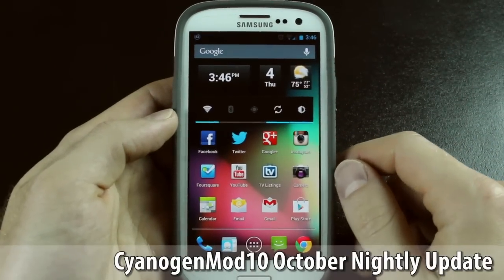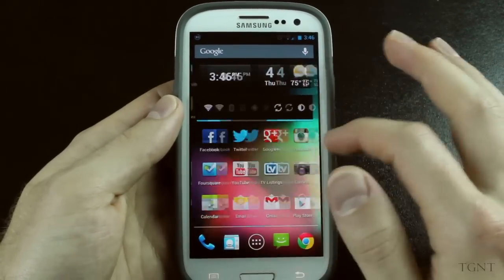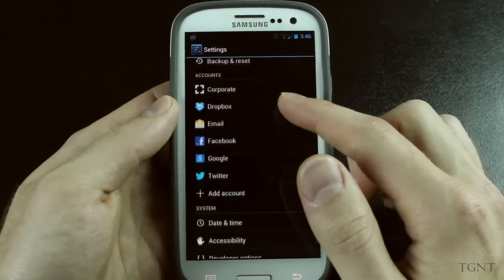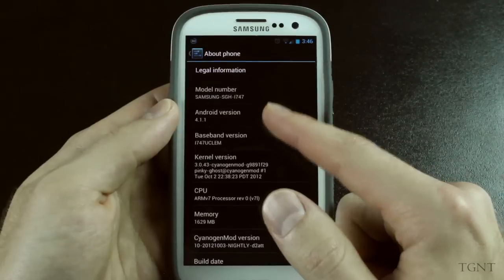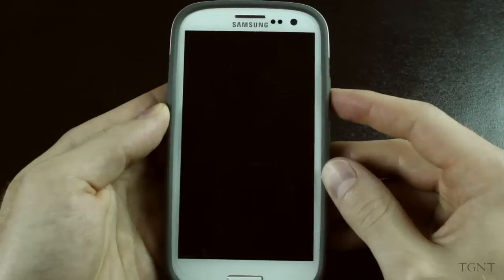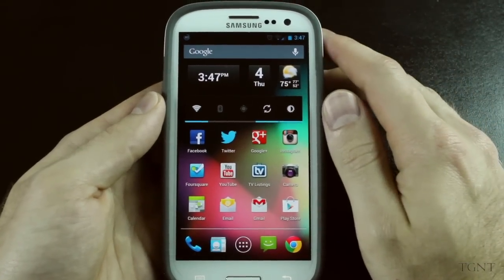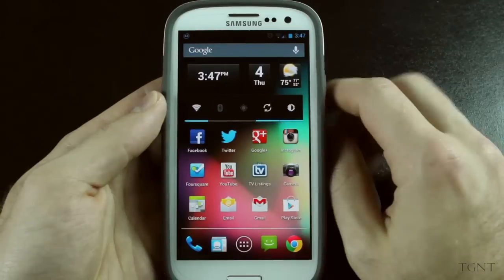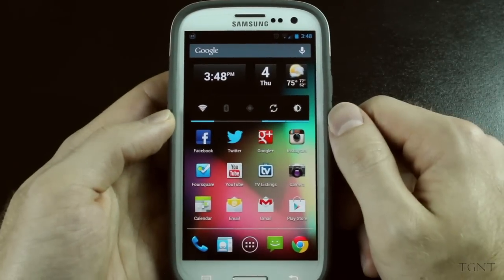CyanogenMod 10 on Galaxy S3 October Nightly Update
Other versions can be found by the links on that site.